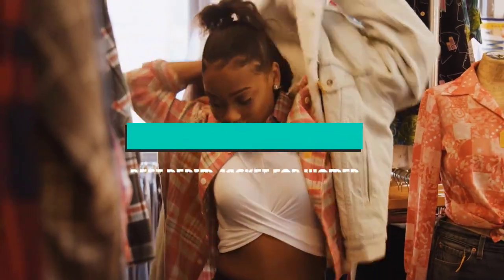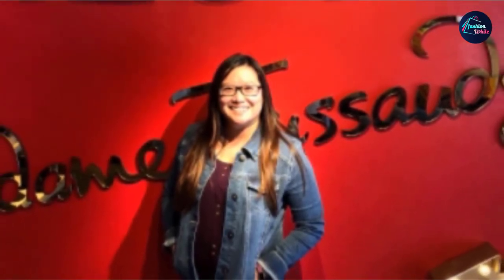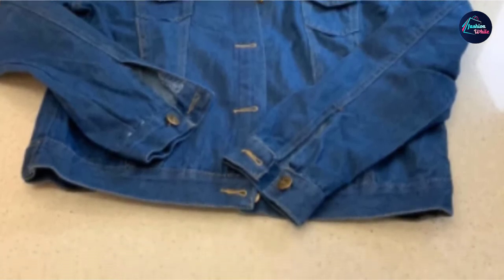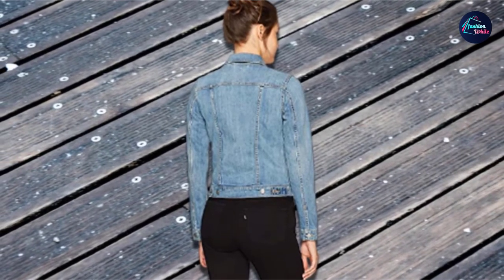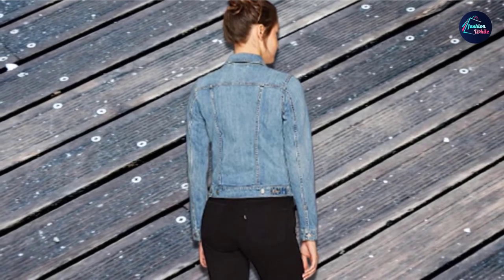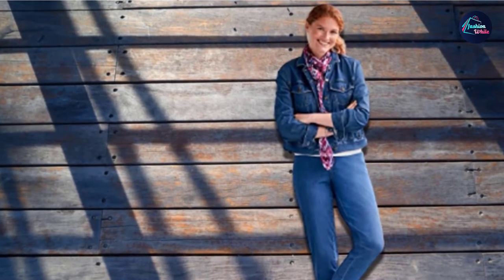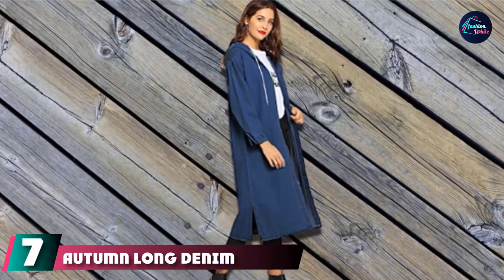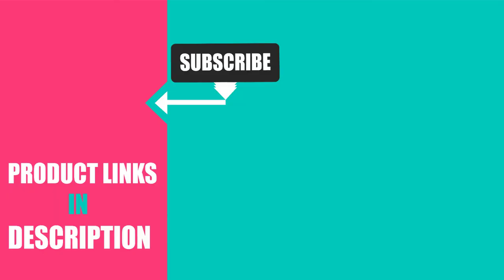Best Denim Jacket for Women In 2024 - Top 10 New Denim Jacket for Women Review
Links to the Best Denim Jacket for Women we listed in today's Denim Jacket for Women Review video & Buying Guide:

1. Wrangler Blue Jean Jacket for Women

2. Riders by Lee Indigo Stretch Denim Jacket

3. Levi's Women's Premium Original Trucker Jacket

4. Woman Within Women's Plus Size Stretch Denim Jacket

5. Ex-Boyfriend Trucker Jacket

6. Levi's Women's Ex-Boyfriend Sherpa Trucker Jackets

7. Autumn Long Denim Jean Jacket

8. Detachable Hoodie Denim Jacket

9. Floral Embroidery Lace Crop Denim Jacket

10. Drop Shoulder Bomber Jacket

What are the Best Denim Jacket for Women in 2024?

In today's video we reviewed the Top 10 best Denim Jacket for Women on the market in 2024. We made this list based on our personal opinion and we ranked them in no particular order, after doing our research based on their prices, quality, durability, brand reputation and many more.

After watching this video you will know which are the best budget, top selling and top rated Denim Jacket for Women on the market today.

If you choose from this list you can be sure that you buy one of the best Denim Jacket for Women available today.